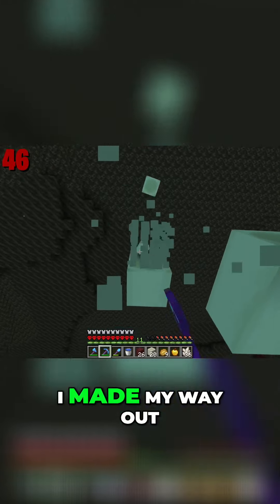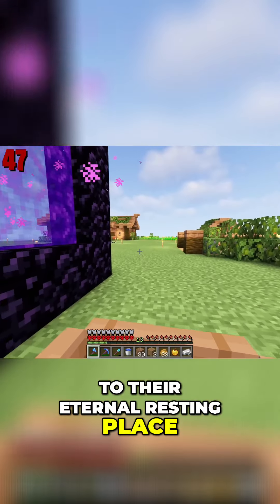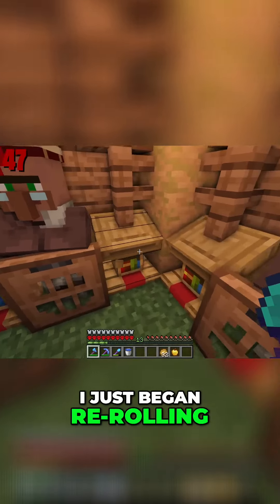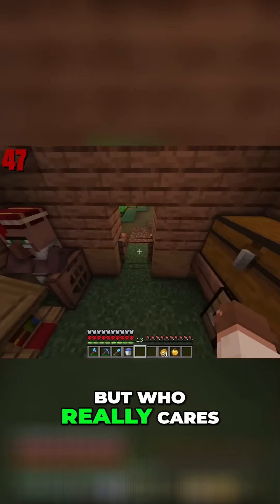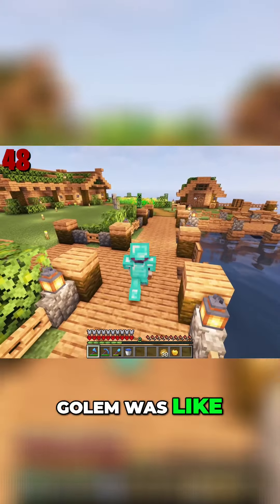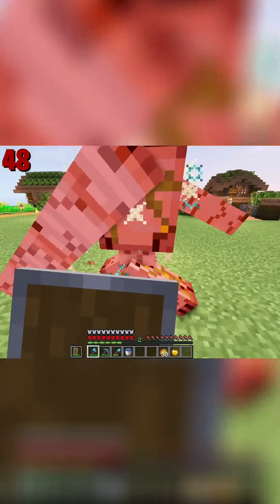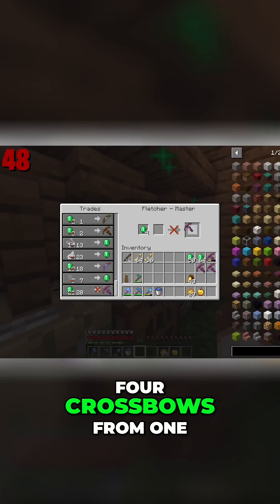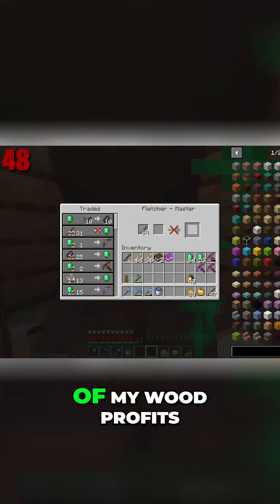Epic Minecraft Adventures Villager Trading and Iron Golem Battle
100 DAYS on a RAFT in Minecraft! Can you survive? 🌊⚓️ Watch now!
We are on most major social media platforms! If you enjoy this content, consider following these other accounts! They will keep you entertained, informed, and educated with all the latest and greatest news, knowledge, and fun!